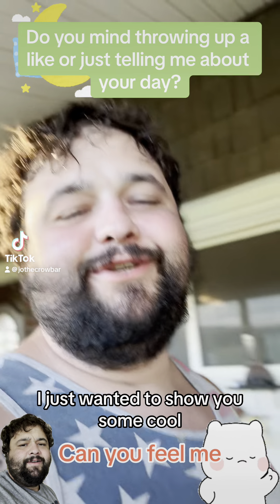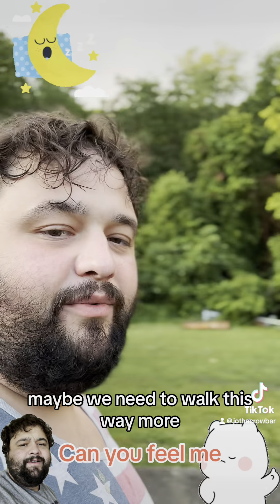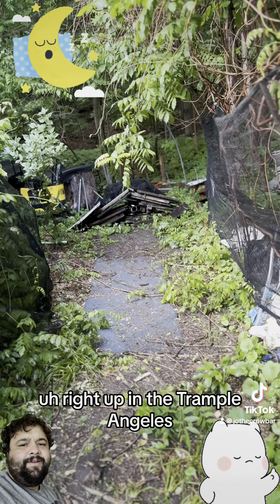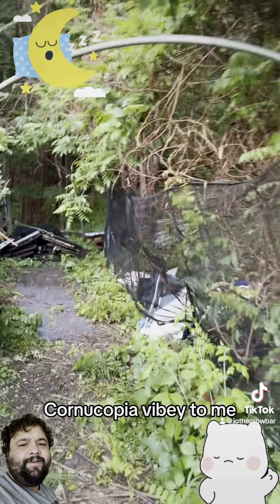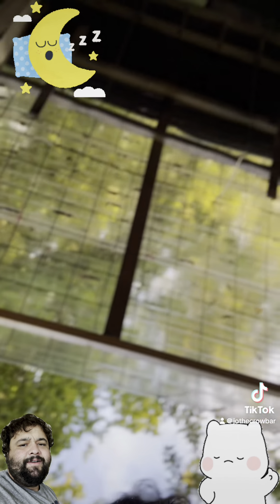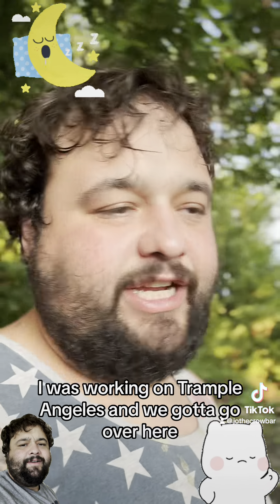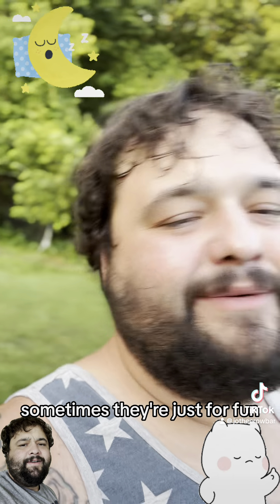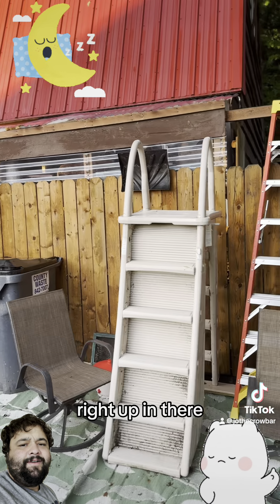TrampolAngeles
Just some updates